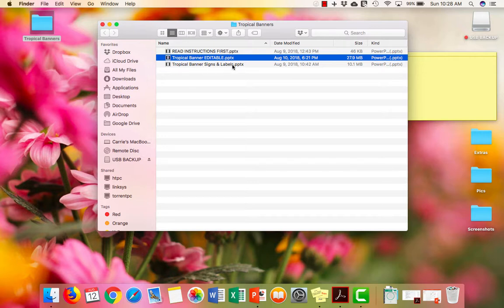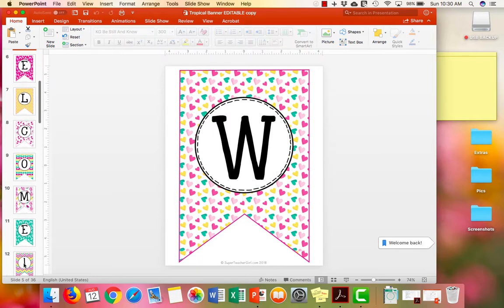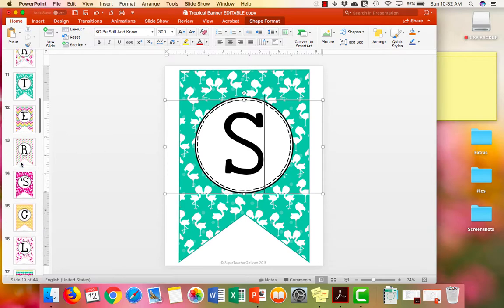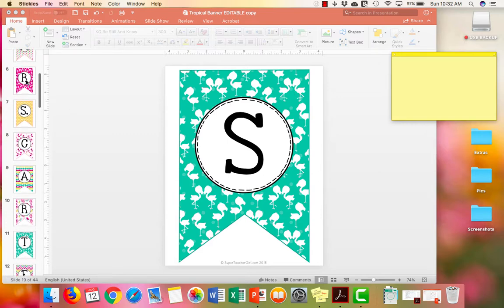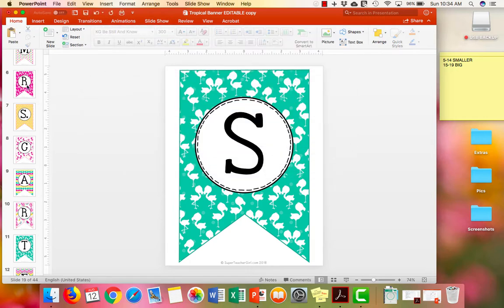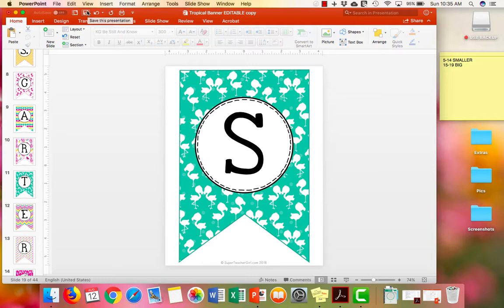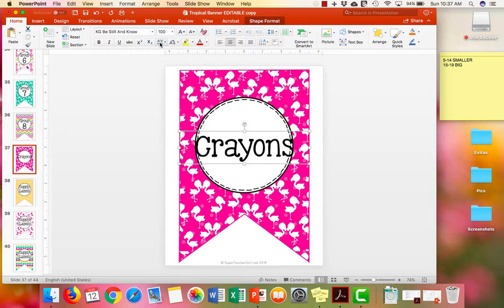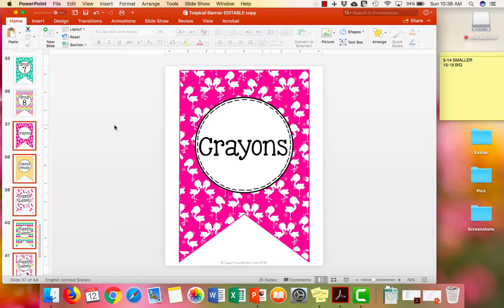Editing & Printing Banners in Various Sizes